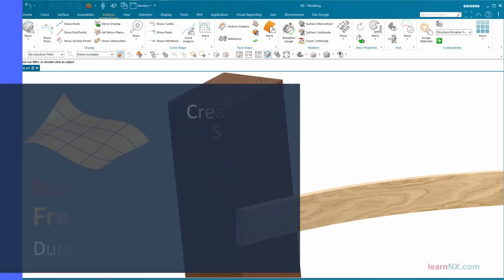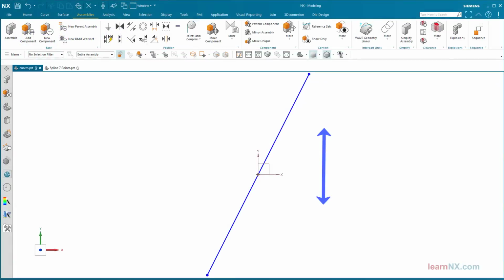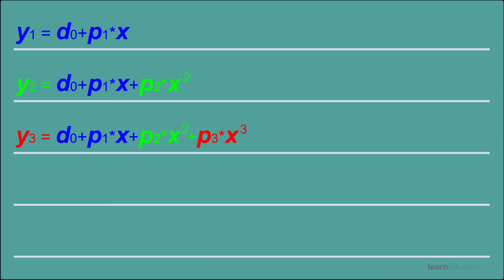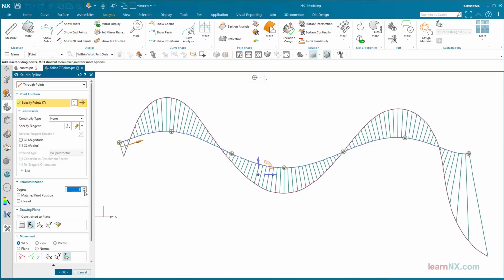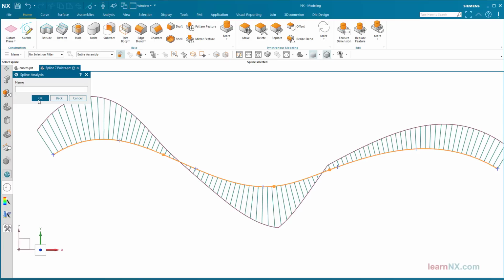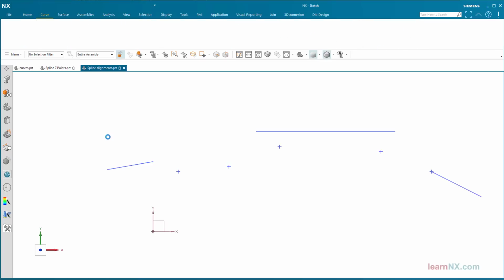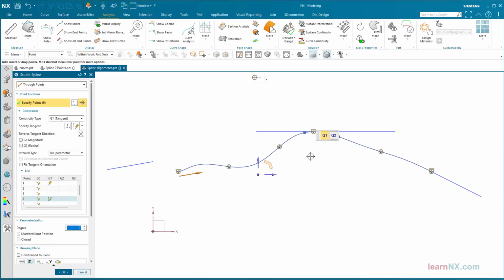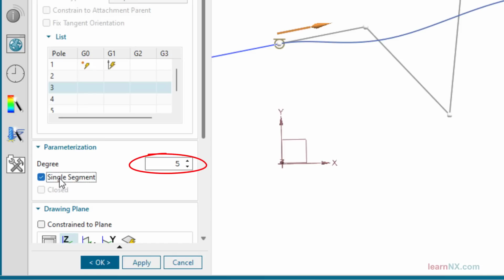Siemens NX Tutorial | Create a perfect studio spline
FF-6 | Siemens NX Tutorial Freeform | The selected points and constraints result in a different spline depending on the selected curve degree. But which curve degree is the right, to create a perfect studio spline? This quickly becomes clear once you understand the mathematics behind it, at least in outline. Learn how to analyse splines, display knots and the difference between single and multi-segment splines.

▬chapter▬▬▬▬▬▬▬▬▬▬▬▬
00:00:00 Preview
00:01:00 The math of splines
00:01:27 Curve degree 1
00:02:07 Curve degree 2
00:02:47 Curve degree 3
00:03:27 Curve degree 4 and higher
00:04:34 Singel and Multi Segment Splines
00:05:46 Spline Analysis
00:08:50 Spline Aligments
00:11:58 Spline with Poles